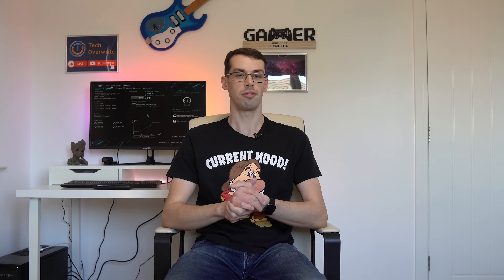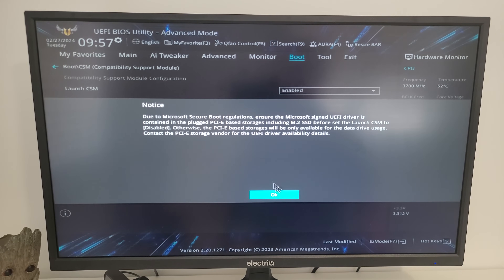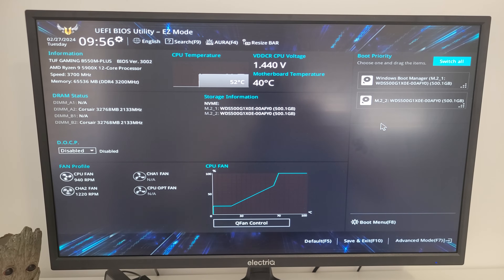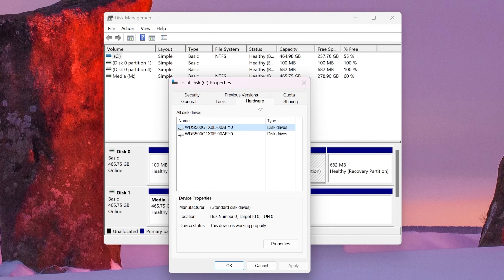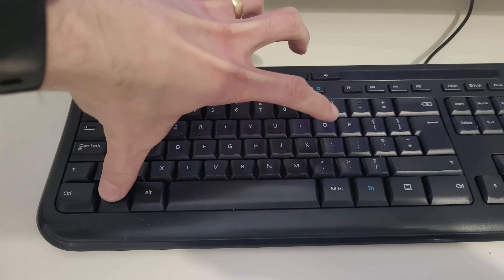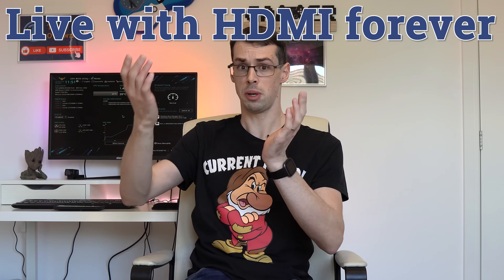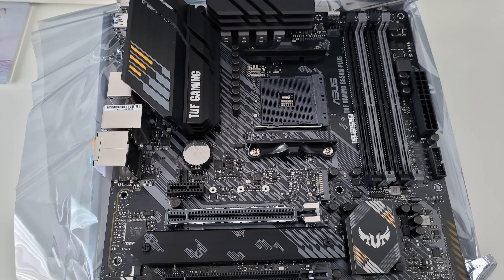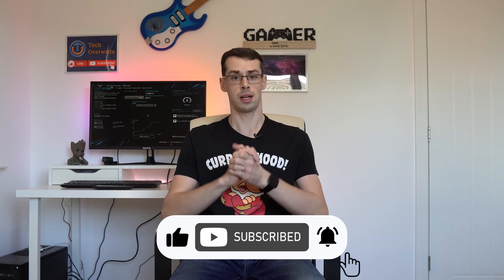PC Or Windows Won't Boot After Disabling CSM: How To Fix Weird BIOS/Secure Boot Troubles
Sometimes you might need to disable CSM (Compatibility Support Module) within your BIOS - and 95% of the time this will work fine.

But what about the 5% of times when you get LOADS of issues? These problems can range from the PC (or Windows) no longer booting up, to receiving weird monitor errors about the resolution.

Thankfully there are a few simple fixes for CSM boot related problems (either within Windows, or at BIOS start-up time) - which I cover in this video.

Some of the useful links and webpages I mention throughout this video are:

00:00 Intro
00:31 Enable Secure Boot
00:58 Check Disk Type
01:57 Move Display Output
02:24 Use A HDMI Cable
02:46 Plug HDMI Into Mobo
03:01 Clear CMOS Via Battery
03:45 Final Thoughts